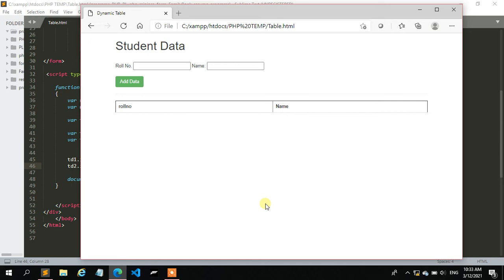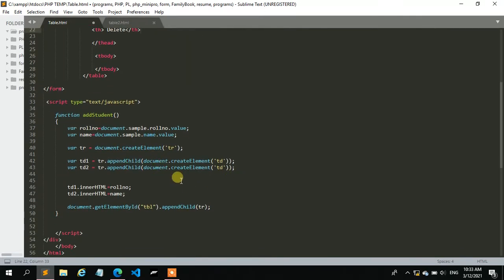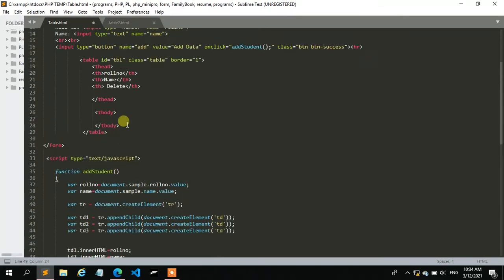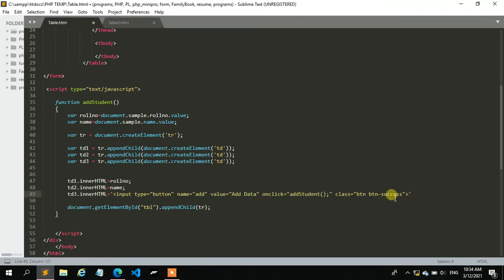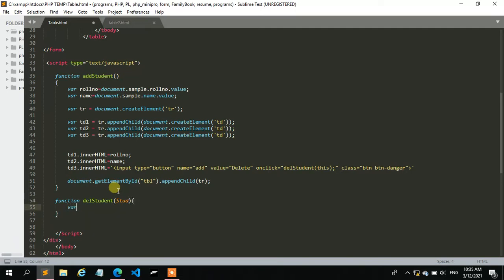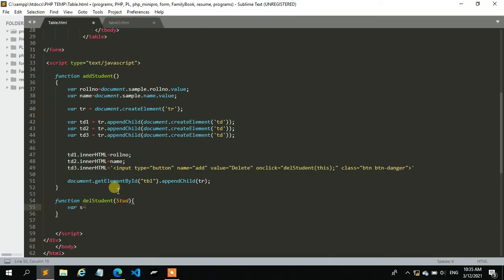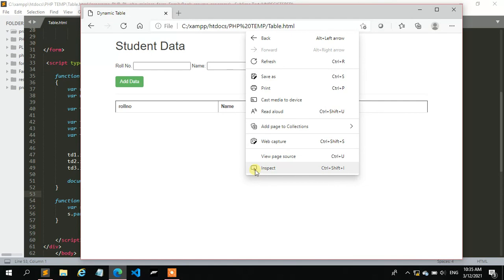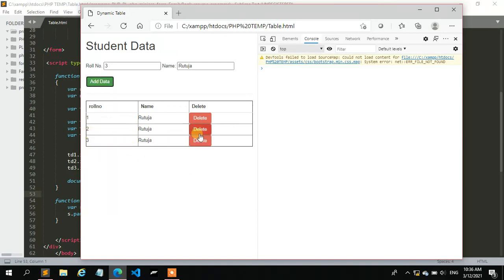Delete data from table dynamically using HTML and JavaScript